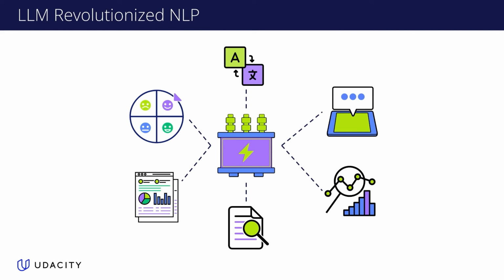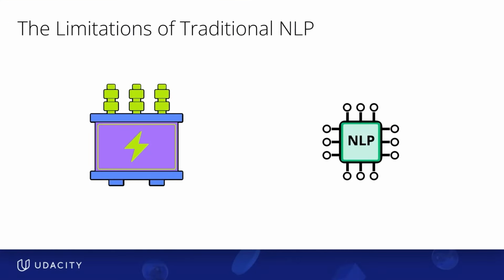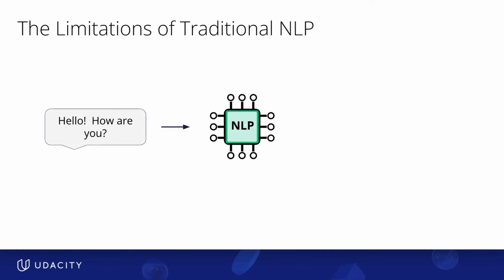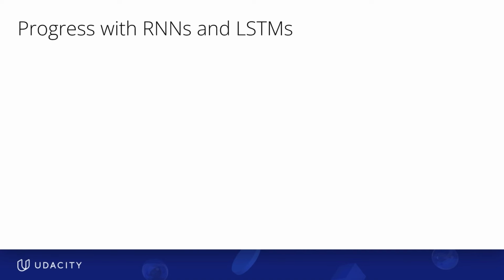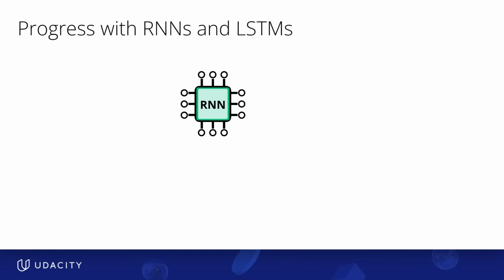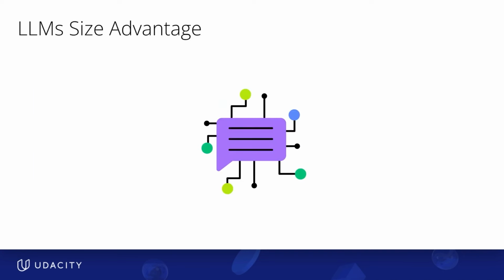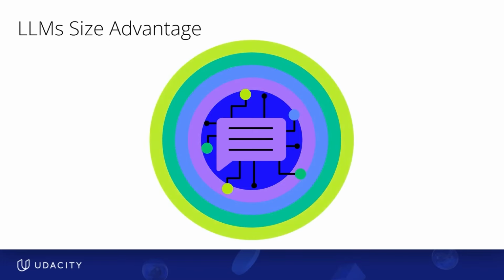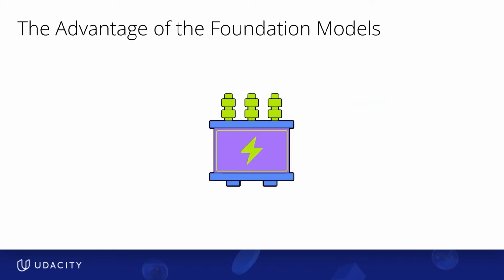LLMs and How They Work: The Advantage of the Transformer Architecture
This video is an excerpt taken from our course, Generative AI Fluency

Udacity instructor, Uohna Thiessen, explains how LLMs (large language models) work and the advantages of transformer architecture.